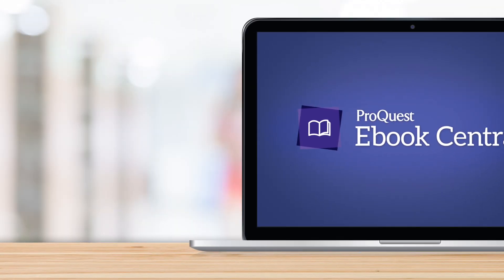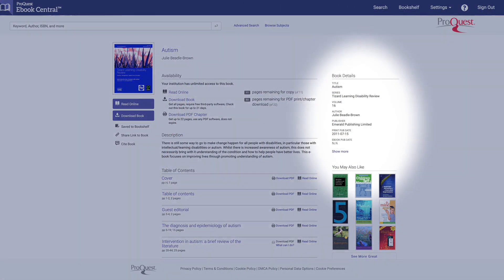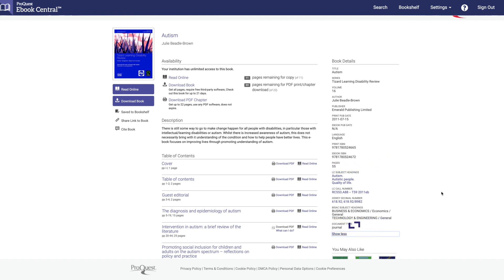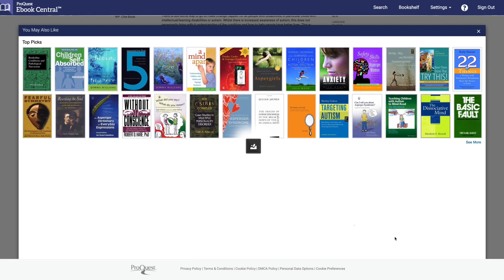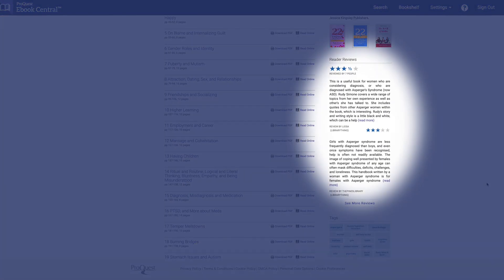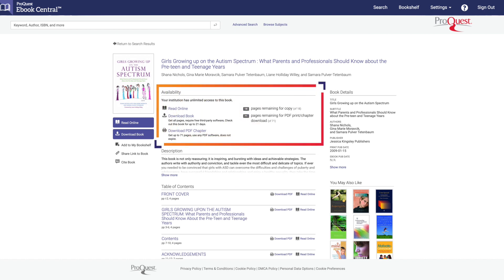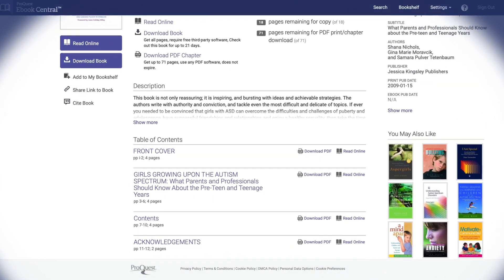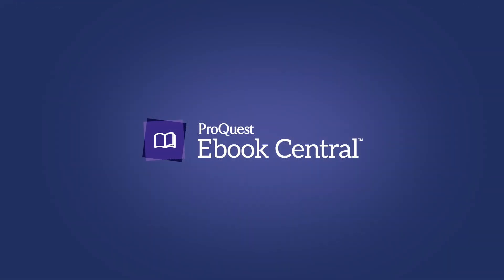Using the Ebook Central Book Detail Page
Learn how to use the Book Detail Page to find important details about a book, including summaries, information about the author, reviews and more. We’ll also show you how to navigate to specific sections and subsections of a book using the table of contents.